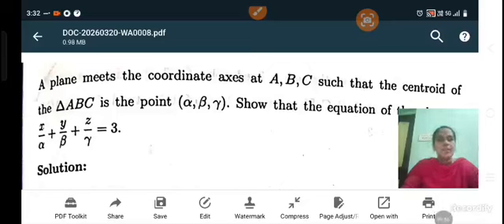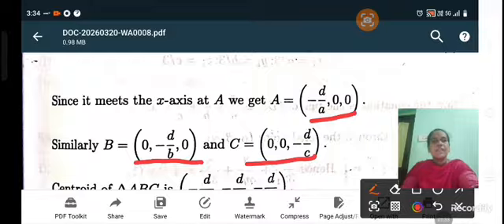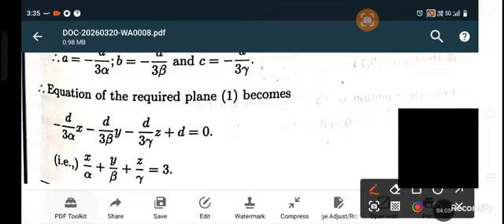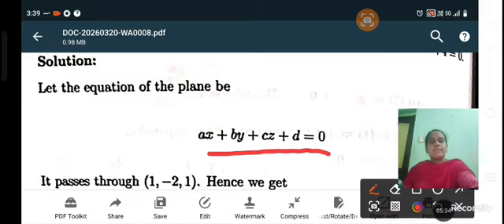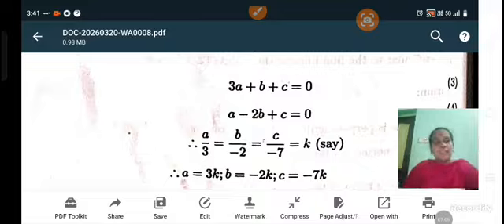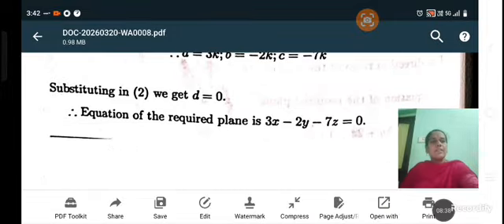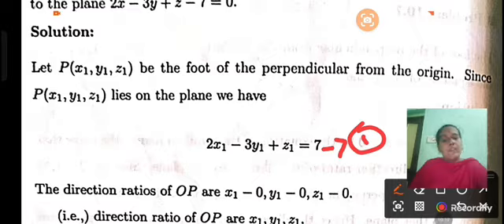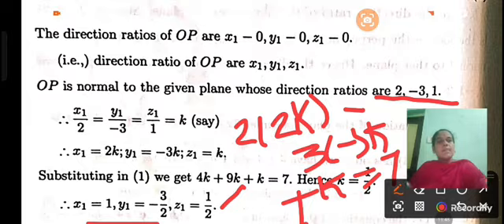23G2CC3Analytical Geometry 2D & 3D Problems on Planes in 3D Locus, Perpendicularity & Intersectiions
23G2CC3Analytical Geometry 2D & 3D Problems on Planes in 3D Locus, Perpendicularity & Intersectiions-econtent